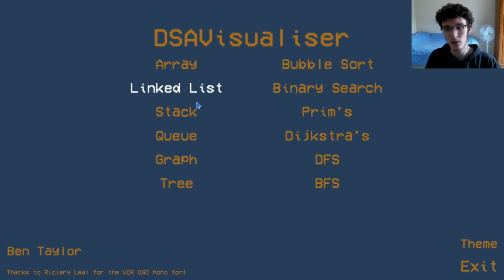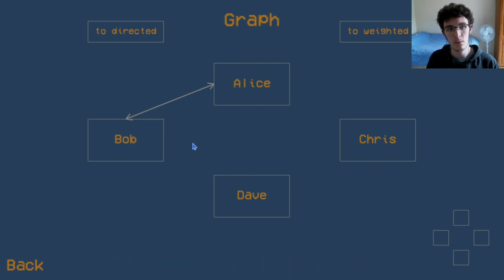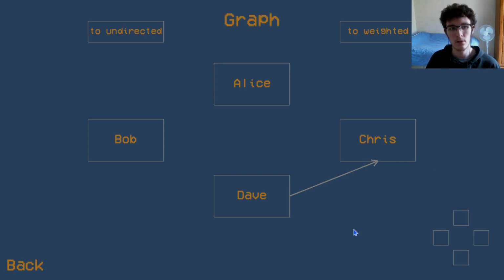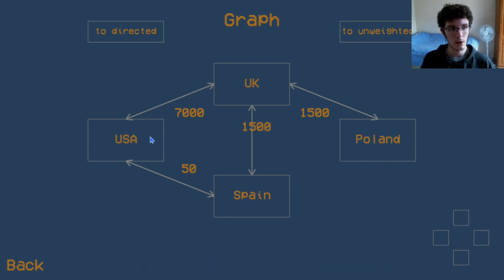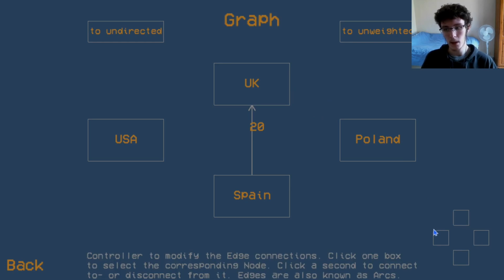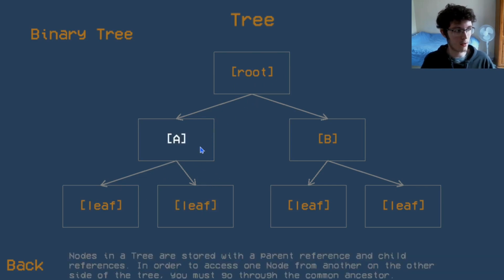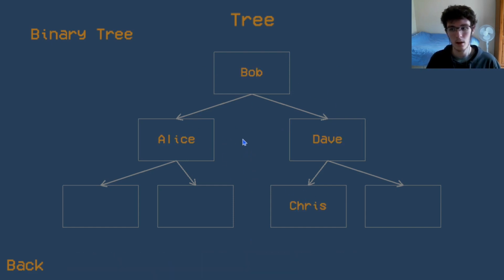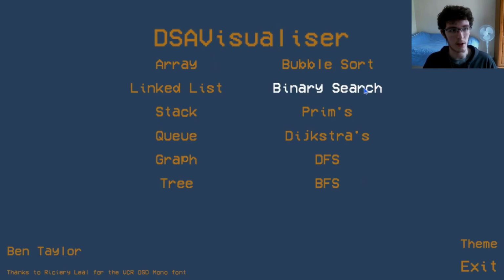Data Structures and Algorithms | #4 Graphs and Trees